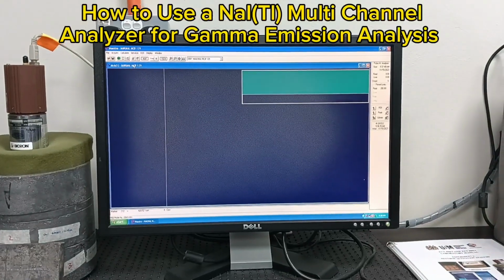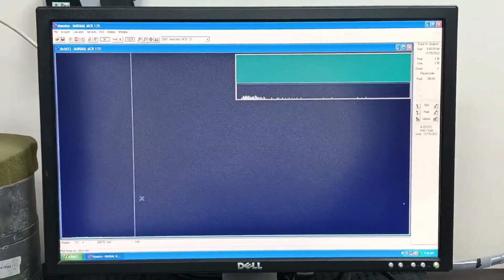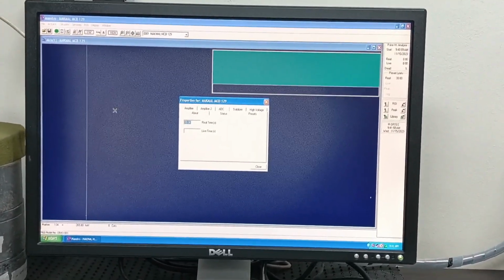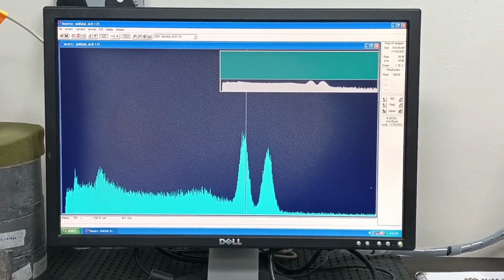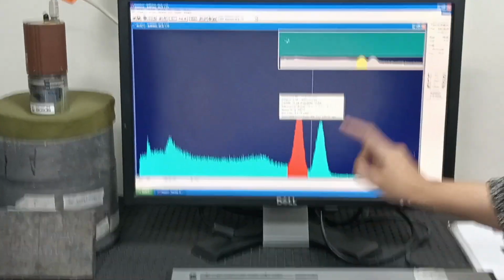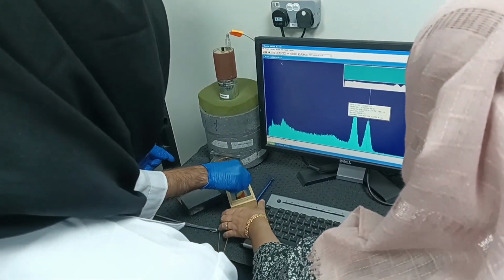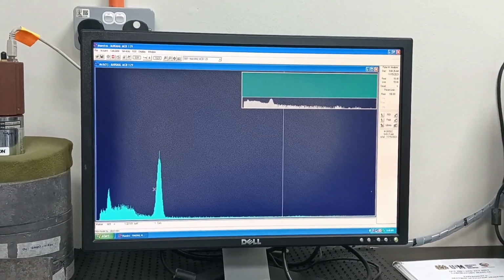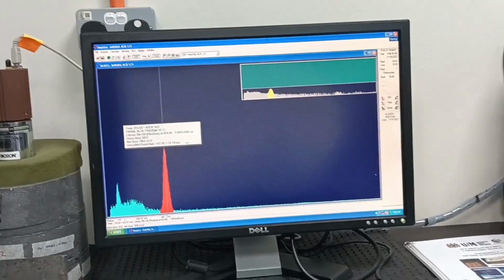How to Use a NaI(Tl) Multi Channel Analyzer for Gamma Emission Analysis. Part 2: NAA Practical